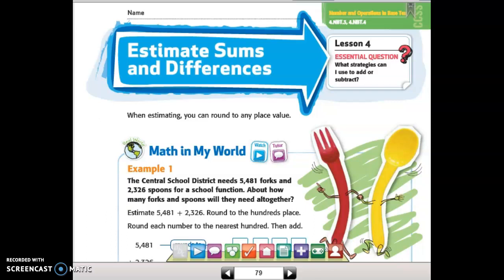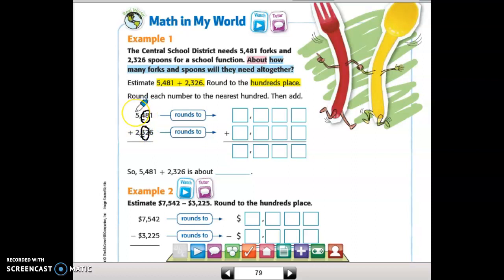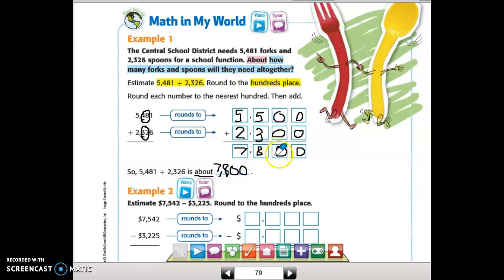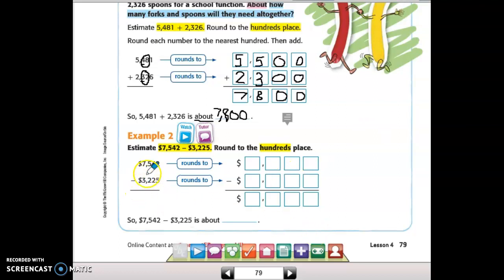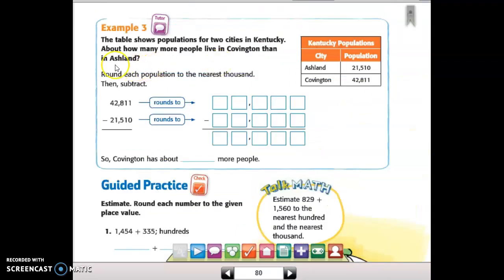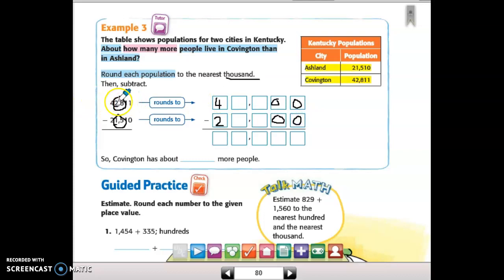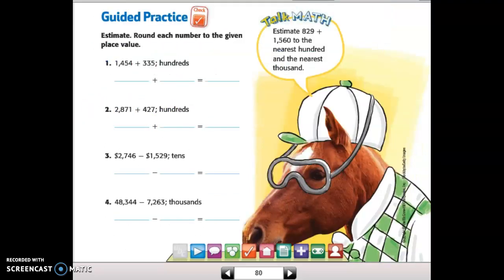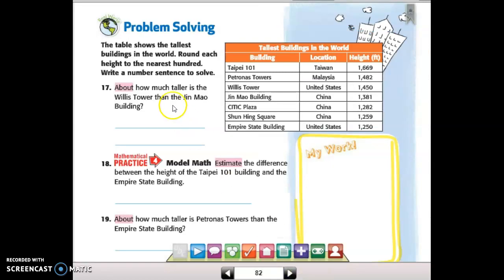4th math ch 02l04